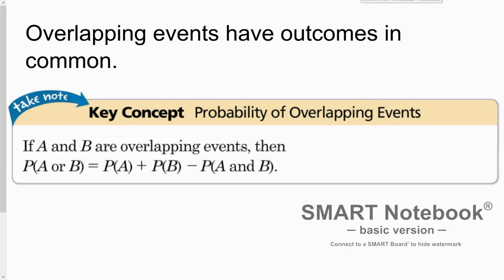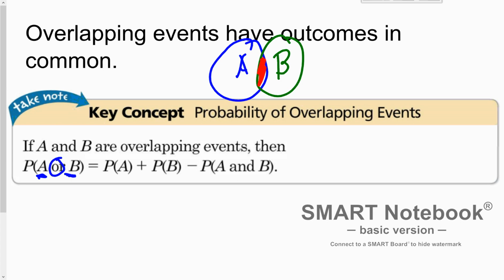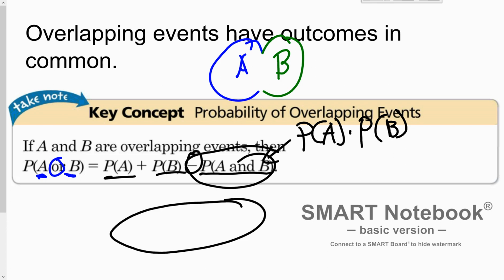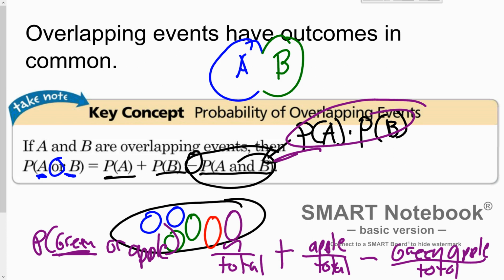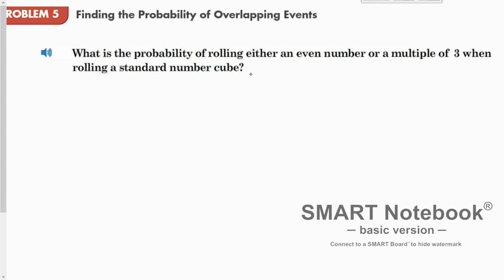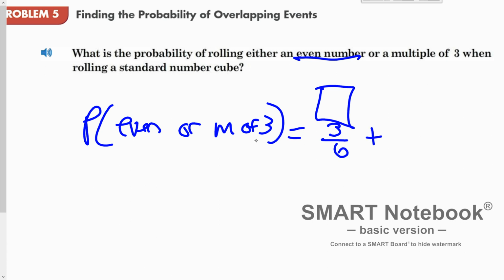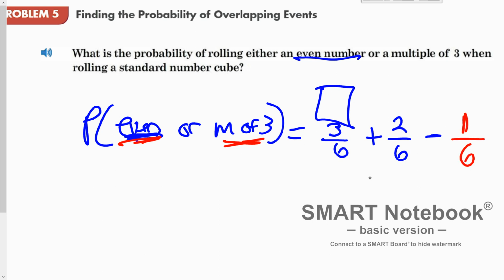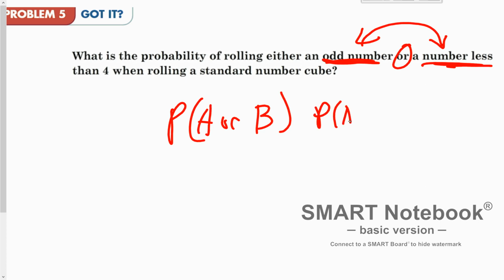Int Ch 9 1 Problem 5 Finding the Probability of Overlaping Events